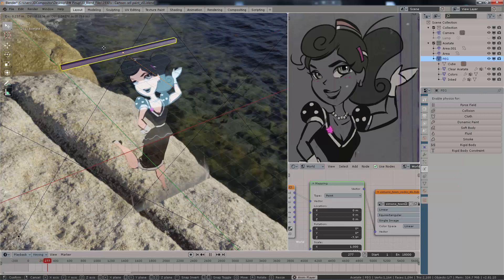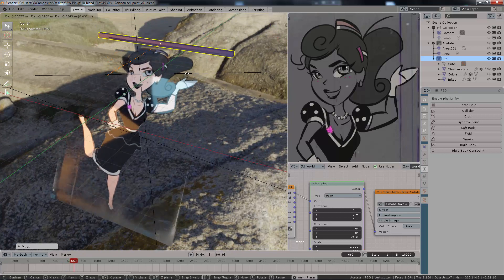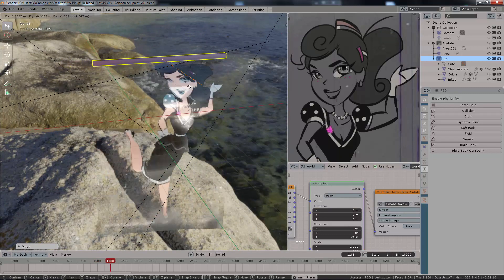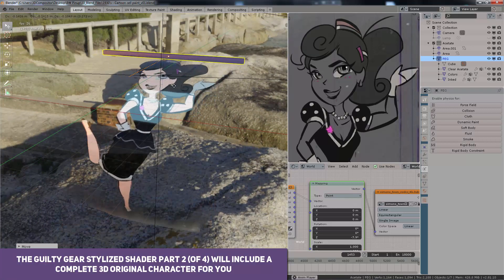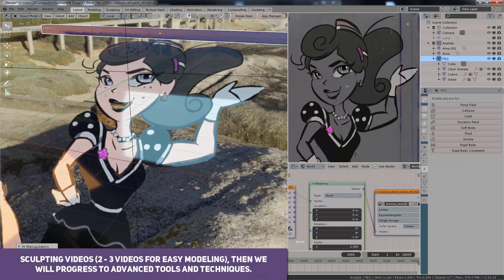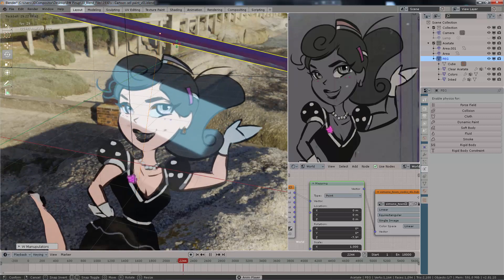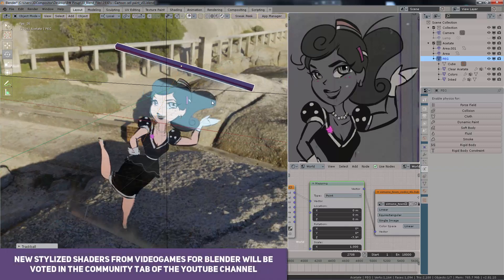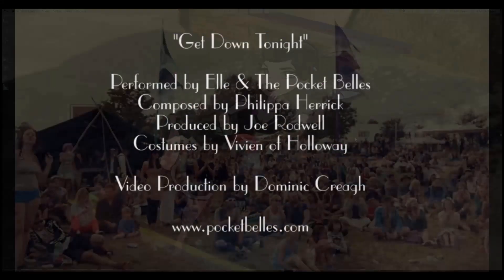Blender 2.81 (1930's classic cell shading in EEVEE)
QUICK UPDATES FOR THE VIDEOS THIS MONTH:
* Part 2 of the Guilty Gear Stylized series. This video is part 2 of 4, please be patient. There is a lot I'm editing and creating for you to use all the techniques in an open source 3d model. That´s the good news.

* KRITA VIDEO. I cannot tell you what's it is going to be yet, but I seriously recommend you don´t miss out on this one. It will revolutionize the way you work with your files inside blender.

* SCULPTING videos are going to be introduced to the channel. There will be 2 or 3 really basic videos to get you started on the recent integrated sculpt tools to Blender 2.81 - And then I will upload semi advanced and then finally more advanced videos, so you´ll progress along as well.

* Part 3 and 4 of the Guilty Gear Series will be part of a Bundle on my gumroad so you can get the complete series all integrated, all assets, all techniques in one single place. We're looking a temptive release date for this by the end of September.

* NEW Stylized videogame series will be chosen by votes from October onwards. You may go to the COMMUNITY tab on the channel to check out recent news as well.